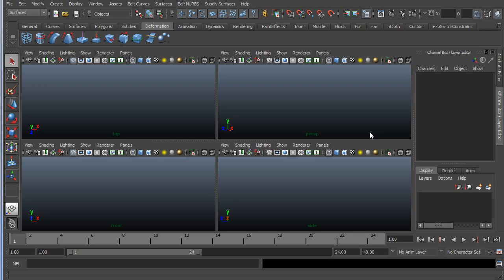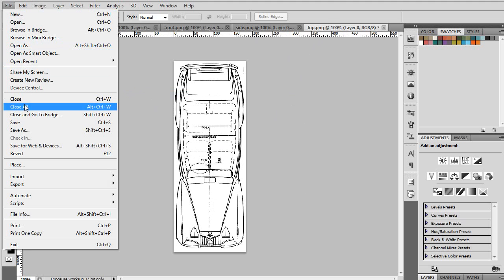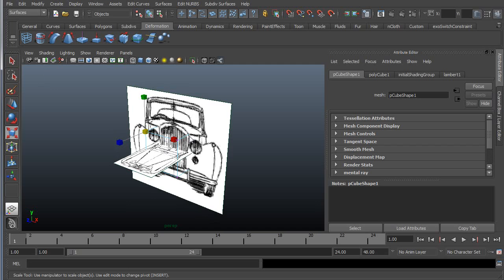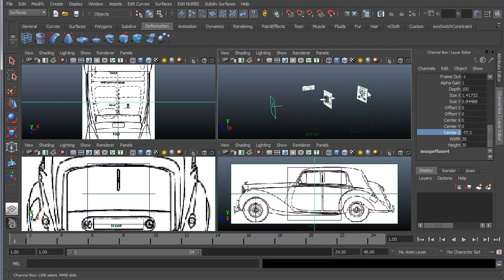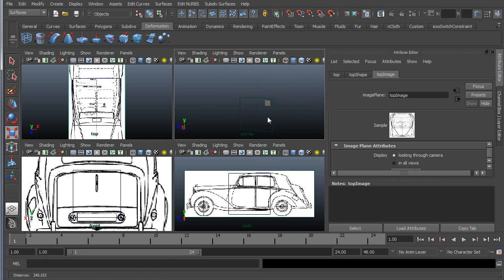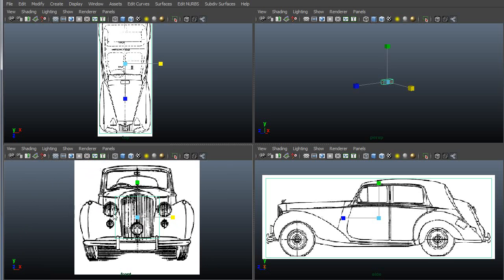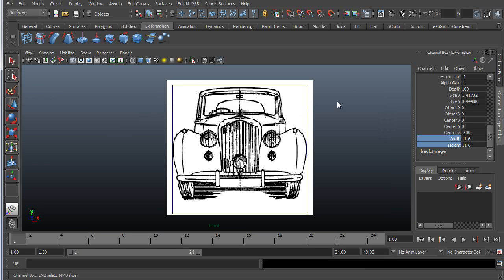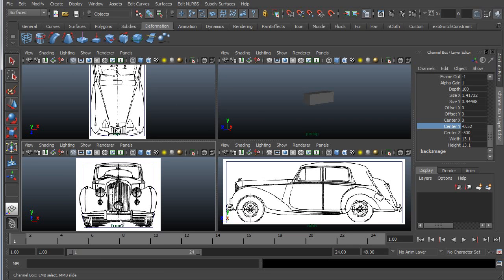Maya Modeling 101 - Reference Image Setup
Go over what to look for in reference images and how to set all the image planes up in Maya for an efficient, unobstructed workflow.